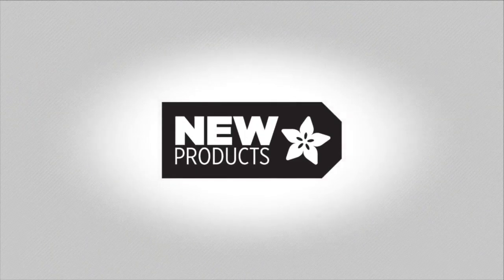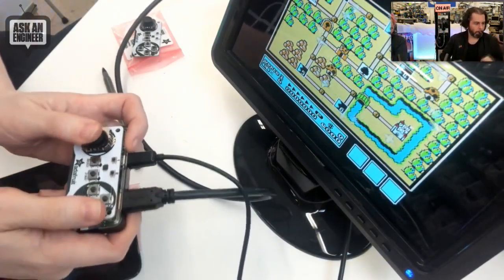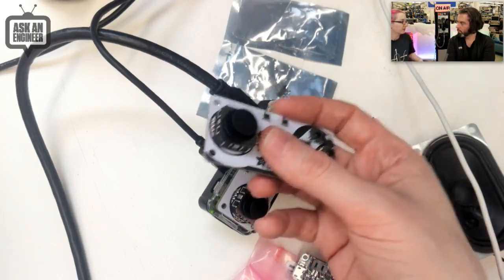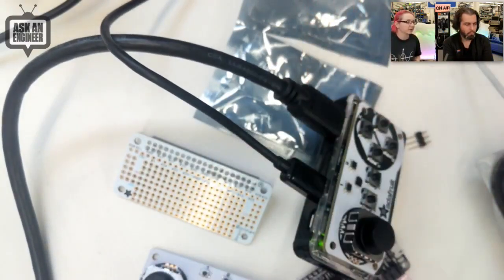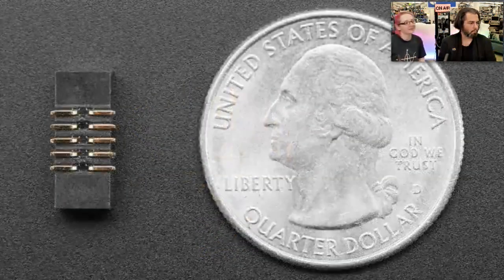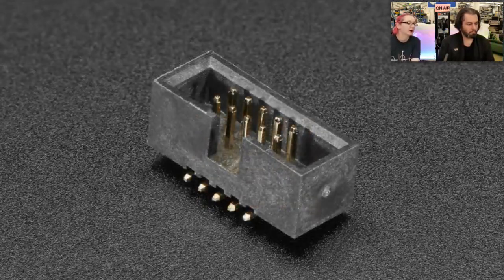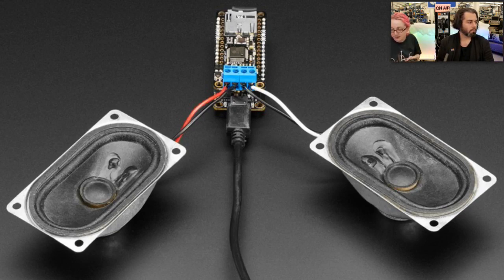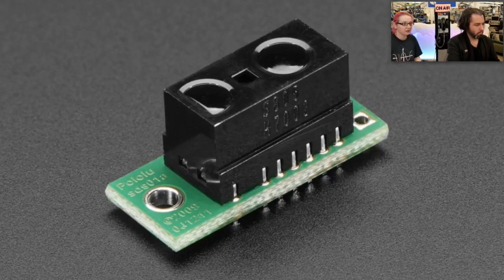New Products 3/22/2017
Music Maker FeatherWing w/ Amp - MP3 OGG WAV MIDI Synth Player - Stereo 3W Amplifier (7:44)

Sharp GP2Y0D805Z0F Digital Distance Sensor with Pololu Carrier - 0.5 cm to 5 cm (9:41)